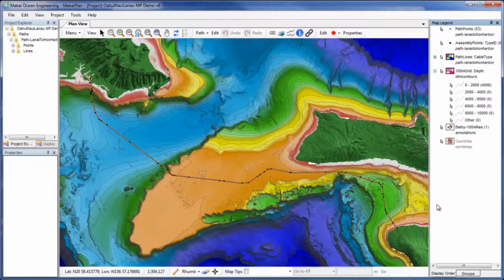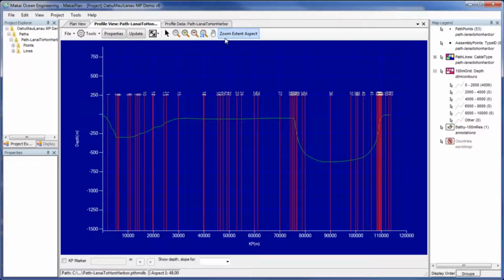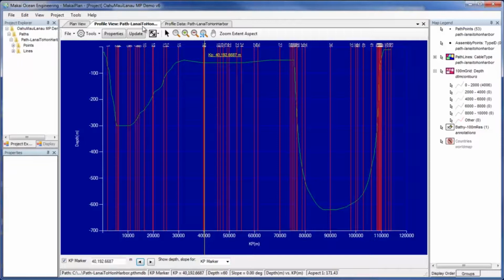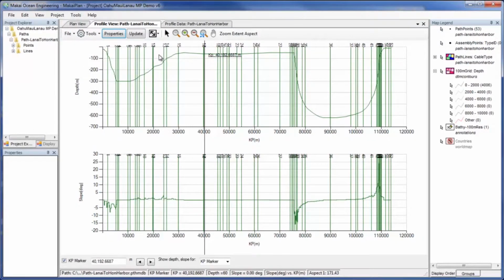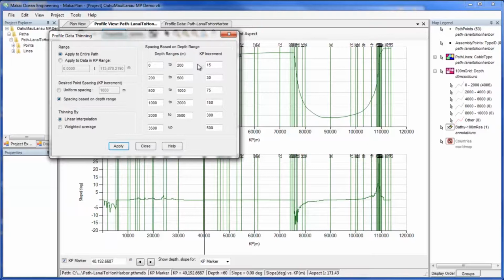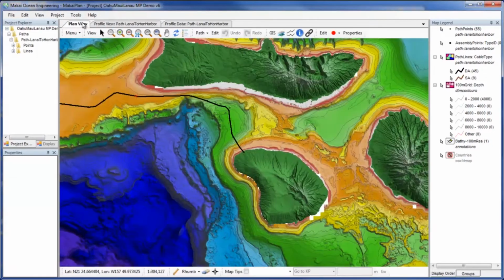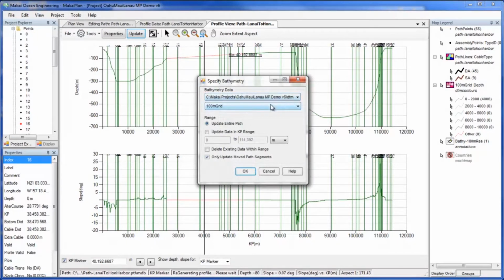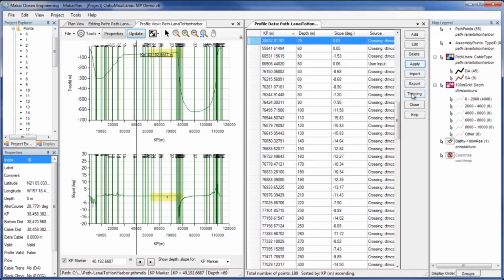Viewing KP vs. Depth using the Profile View and Profile Data Windows in MakaiPlan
This video will demonstrate using the Profile View and Profile Data windows.

MakaiPlan uses the crossings between bathymetric contours and the path to generate a bottom profile or graph of depth vs. KP.

A table of the exact data points that MakaiPlan uses to generate the graph is visible from the Profile Data Window.

This can also be done through the Profile View window.

Now we will take a closer look at the Profile View.  All of the red lines correspond to path points and the path point index numbers are shown at the top of the line.

By default, the graph’s aspect ratio is set to the extents of the window size.  The aspect ratio can be changed with this tool to any ratio available in the drop down menu.

The aspect ratio you are currently using is displayed at the very bottom of the screen.

The other icons at the top of the window allow you to navigate Profile View in the same way they allow you to navigate Plan View.
The Zoom Extents button changes the aspect ratio to zoom out to the full extents of the window.

Another useful tool that allows you to view data from Profile View is the KP marker.   This allows you to view the exact depth and slope value at any KP.

These values are displayed at the very bottom of the window next to the aspect ratio.

There are three ways to move the KP marker.  You can click and drag the marker, type in a KP, or use the arrows to step through the graph.

Currently the KP marker arrows step you through the graph at 10 kilometer increments.  This setting and other view settings can be changed from the Properties window.

You can change the color scheme used, adjust KP marker settings for auto centering and step distance, toggle what reference lines and points are shown, toggle off and on the depth and slope graph, and select what you would like to always keep in view.

Clicking OK will set the changes.

Other functions are available through the File and Tools menus.

From the file menu, you can extract the data.

You can export the data to a text file

or print the graphs as displayed.

Another way to extract the data is by right clicking the graphs and clicking Copy.  This will copy the graphs as an image which you can paste into another application.

Exporting data is also available through the Profile Data Window.

Show Profile Data is another way to access the Profile Data window.

Profile Thinning allows you to reduce the number of data points in the bathymetry to increase the speed of the application.

First, you can specify the KP range you would like to thin.

You can also specify the data point spacing which is in terms of KP distance increments.

If you choose to space the data based on depth ranges, the right side of the Profile Data Thinning window will become available for you to set your depth ranges and their respective KP increments.

The last factor you can control is the method by which the data is thinned.

To set the changes, you would click Apply but for this example we will not thin the data.

Thinning is also available through the Profile Data window.

The last tool in this menu is the Define Cable By Depth tool.

Like thinning, you can select the range of the path you would like to apply the cable transitions to.

You can also select and alter depth range and cable type of the cable transitions you would like to include.

Once that is set, you can save your settings to be the default for use in future projects.

Click Next to bring up a window where you will be given a list of cable transitions.

These cable transitions will be visible from Plan View and the Map Legend.

The final and most important feature in Profile View is the ability to update it as you make changes to your path.

For example, if you move a point, the profile along the moved section could have changed.

Profile View will recognize this change and temporarily connect the ends of the two unchanged sections with a red line to signify invalid data.

Also notice that the KP marker is shown in Plan View as a red cross.

A window will appear which will allow you to choose which bathymetry database and feature you would like to reference.  In this project there is only one bathymetry feature so the setting is fine.

Like the other tools, you can also select the range that you update.  For this example, the default settings of only updating moved path segments and not deleting other existing data within the range of the entire path is appropriate.

Both graphs are now all green which means the data are valid.

Now we will take a closer look at the Profile Data window.

You can edit the profile data from this window by adding, editing, or deleting data points.

Notice that in the same way red lines appeared after changes were made in Plan View, the Profile View window has red lines again due to the changes made to the Profile Data.

After your changes have been made, click Apply to update the path data.